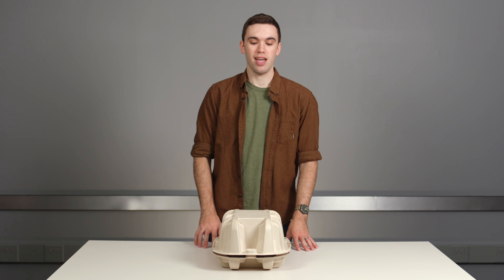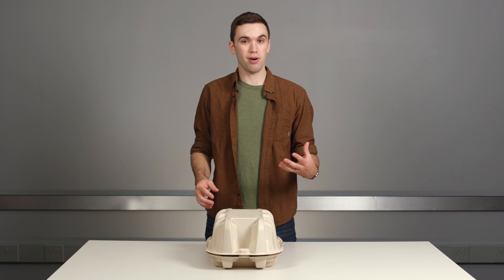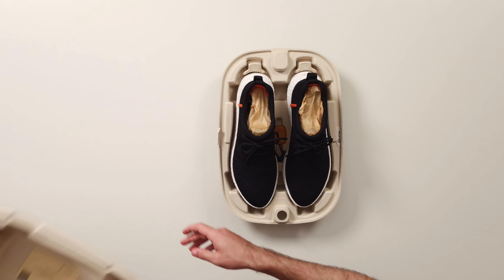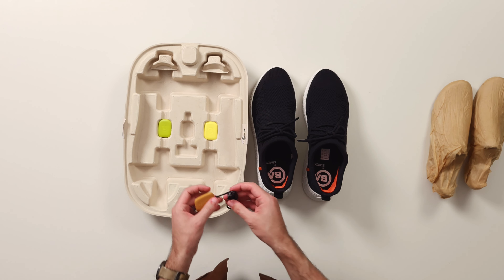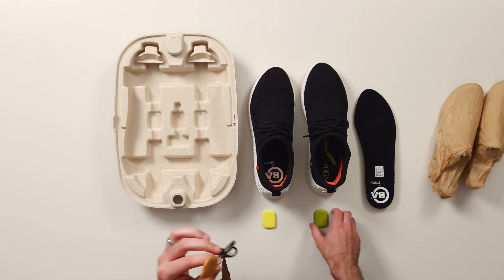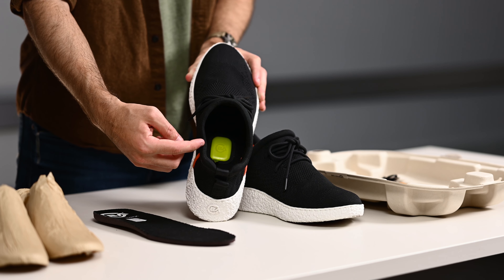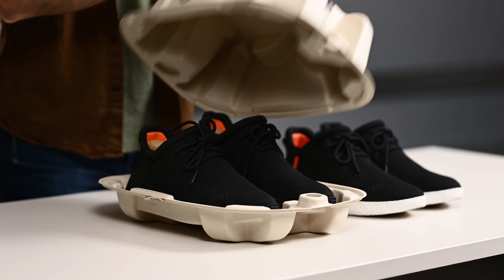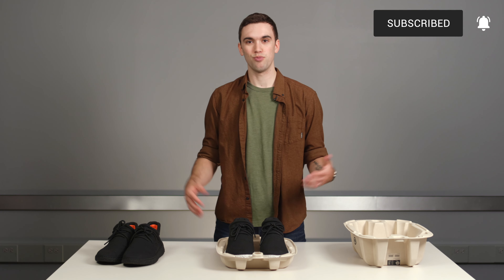Unboxing Tech-Augmented Smart Shoes 👀 | Baliston by STARCK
Join us as we unbox a pair of Baliston by STARCK, tech-augmented smart shoes 👀📦

00:00 Introduction
00:11 Unboxing
01:11 How to Set Up Your Smart Shoes
02:37 Recycling Your Baliston Shoes

About Baliston

At Baliston, we're leveling up the shoe game. Our 100% recyclable, bio-based shoes are an evolution of Design, Comfort, Technology, and Sustainability.

- Design: Partnering with a world-renowned creator, Philippe Starck, who sets the bar for balancing form, function, and comfort.
- Recycling: We've embraced circular design, from using minimal, sustainably sourced materials to efficiently recycling EVERY shoe.
It's a re-imagined shoe experience with technology that provides you with a deeper understanding of your personalized walking form not only move but move better.
- Subscription Model: Using a zero-waste annual subscription model ensures that each step you take is a step towards a sustainable future for our planet.